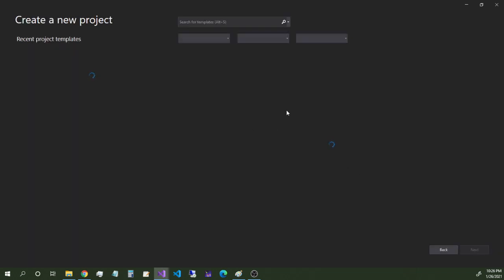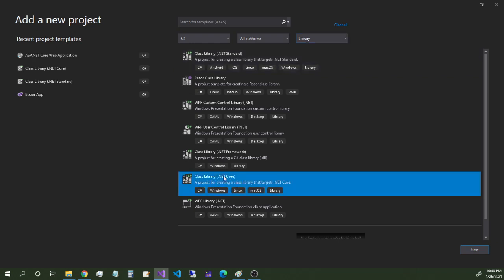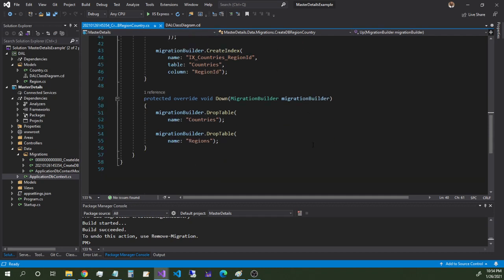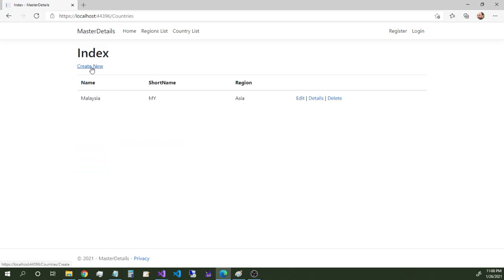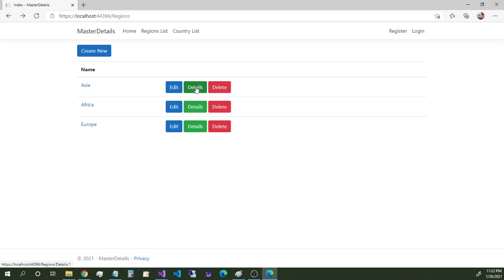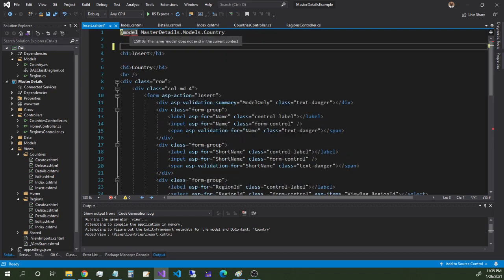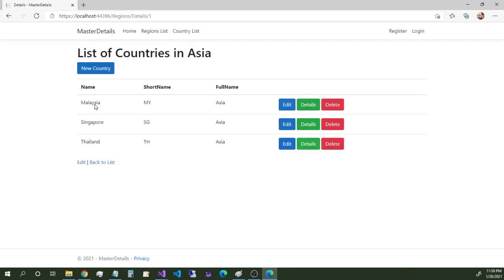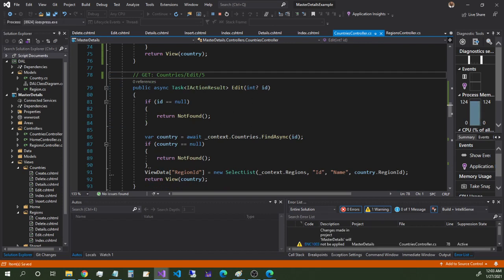MVC ASP.NET Core 5.0 and C#9: Creating Master / Details Model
In this video, you will learn:
1. How to create one-to-many relation using Entity Framework.
2. How to make an Inverse Property List of child model in the super model.
3. How to make use of the Class Diagram in your MVC project.
4. How to modify all needed controllers and views to make interactive user interface.